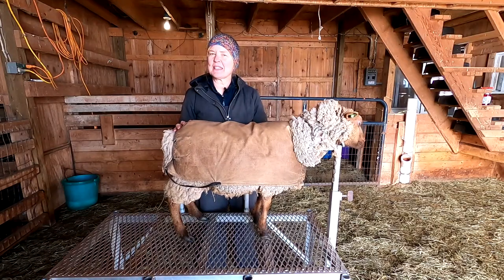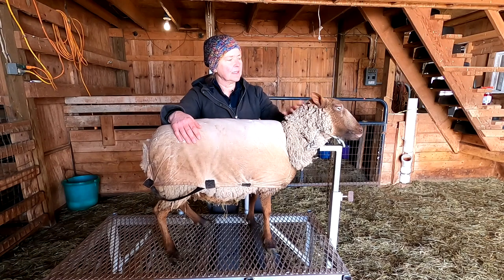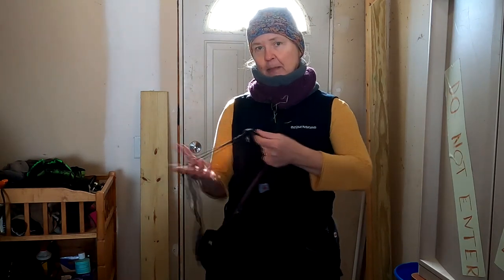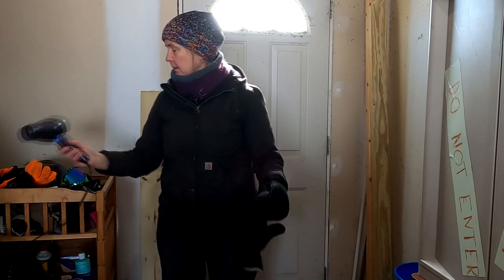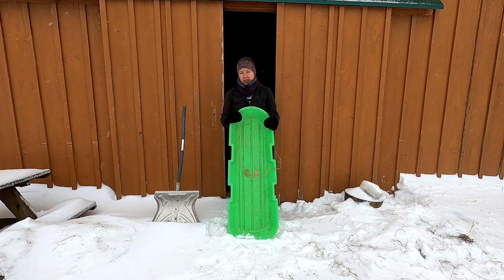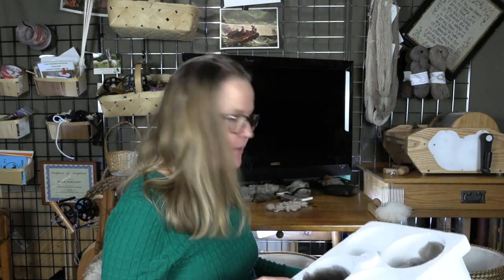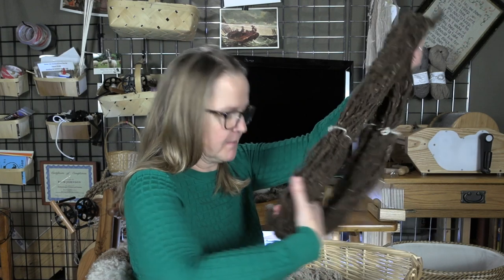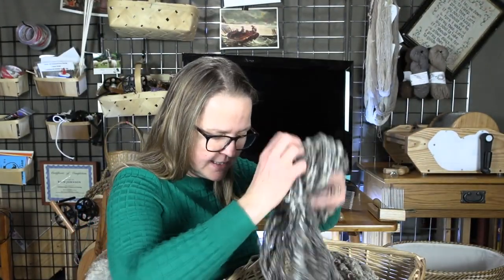#50 - Sheep Farm Vlog - Meet our ewes, learn about winter gear and get an update on what I am making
The Good of Work:  It's about Sheep, Wool, Making Yarn, Tools and Equipment, and Farm Life.

In episode 50 I introduce you to my ewes who were born in 2017, aka as my Game of Thrones ewes.  Then I show you some of the winter gear I use to make the job easier in the cold, snow, wind and ice.  Then spend some time with me in the wool cave, with an update of what I am working on.

0:00 Introduction
0:27  Meet the Ewes
6:06 Winter Gear
17:42 Wool Cave update

Some of the gear i mentioned:

Carhart coveralls:  They dont appear to carry my exact ones, but here is a link to the insulated coveralls for women

Intro is Bach Jesu Joy of Man's Desiring played by me on my Yamaha digital keyboard.